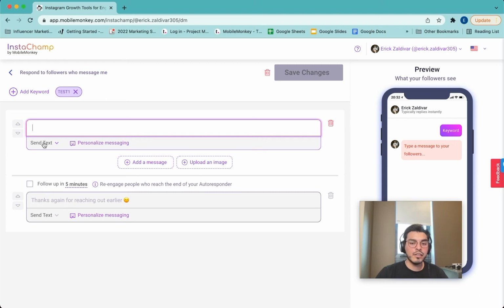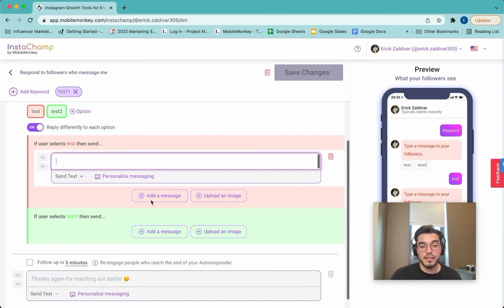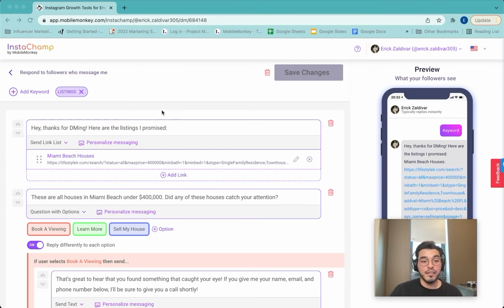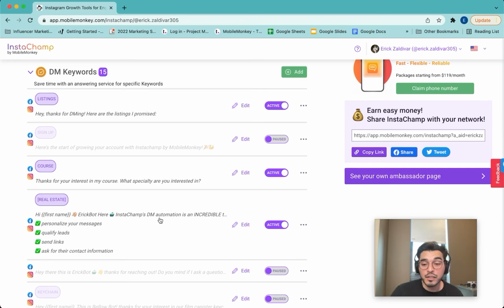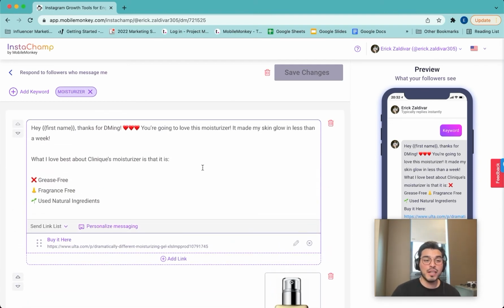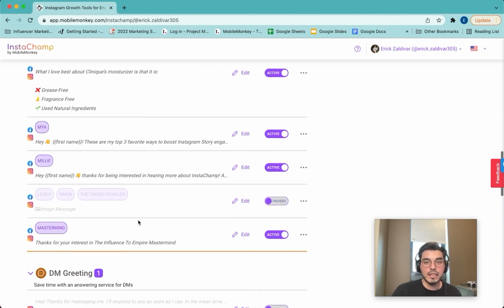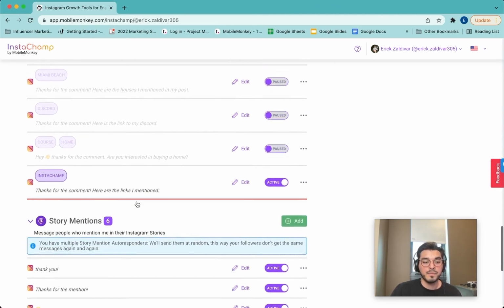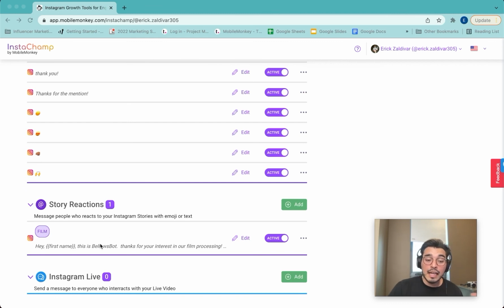InstaChamp Happy Automating